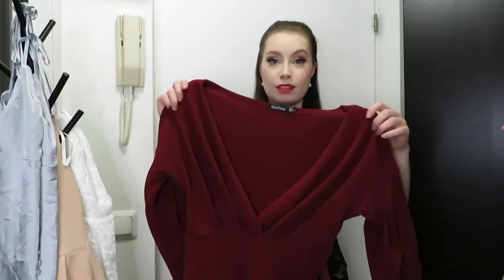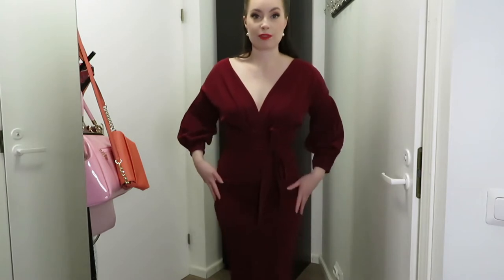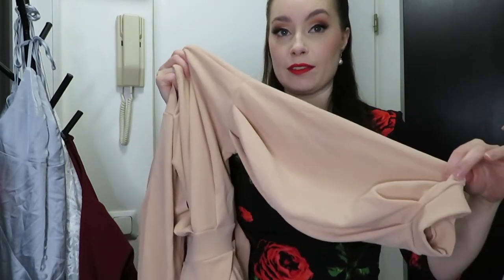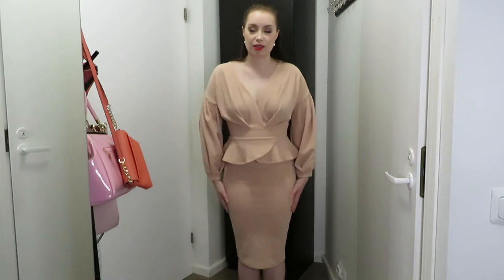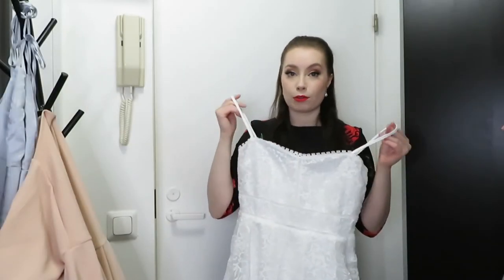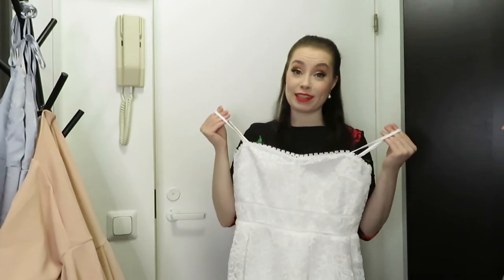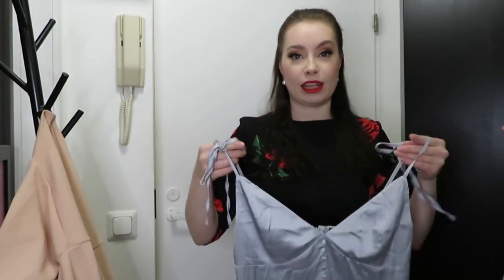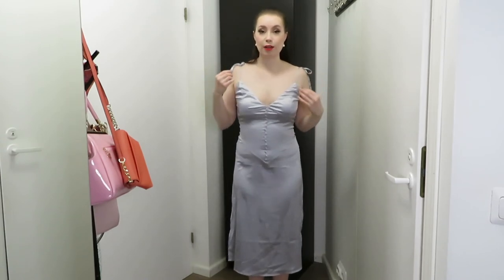BOOHOO dress try on haul - UK size 10 - feminine style 👗✨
Welcome to this boohoo dress try on haul for UK size 10!

Please:

1. Like 👍
3. Hit the notifications bell 🔔

The names of the dresses featured in the video:

The red dress: Off the Shoulder Wrap Midi Dress
The pink dress: Off The Shoulder Wrap Peplum Midi Dress
The white dress: Boutique Embroidered Strappy Midi Skater Dress
The silver dress: Satin Button Down Tie Strap Slip Dress